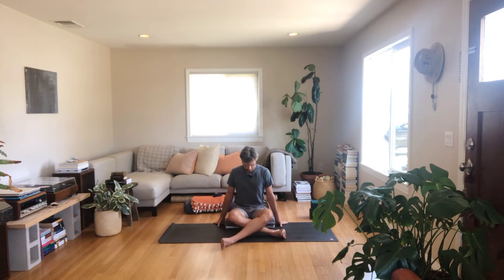Simplicity and Stability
Similar to context to our last video, through practice, we learn to adjust in what our body and mind needs, effort and ease, are the foundation for both a healthy body and mind.